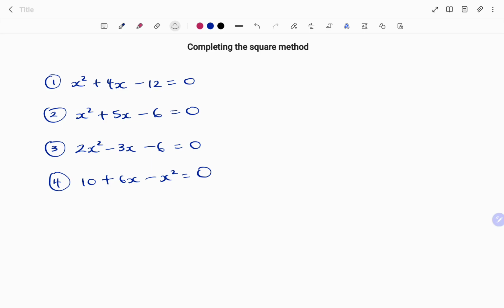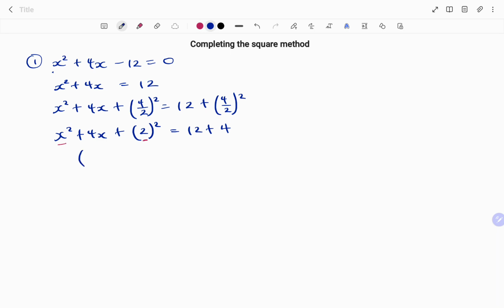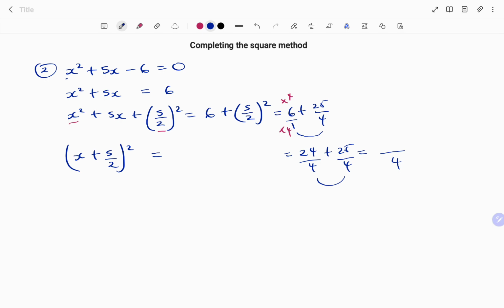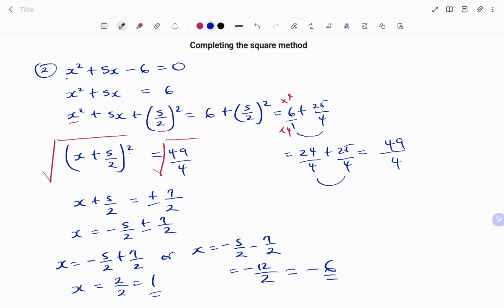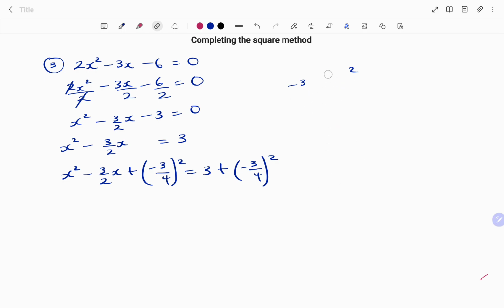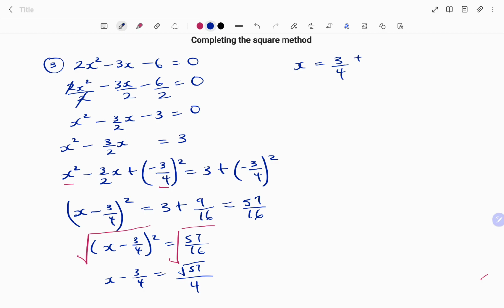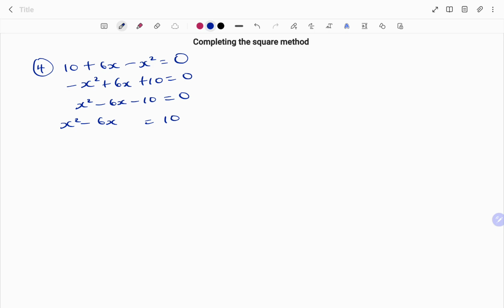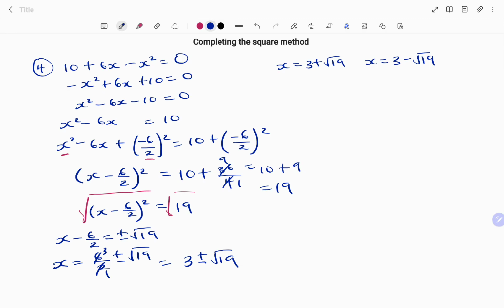Completing the square method | Quadratic equations | Examples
This video shows you how to solve quadratic equations using the completingsquare the square method.

In this video, the MathGuru shows how to solve Quadratic equations using the completing the square method using standard examples.

Skills needed:
Surds